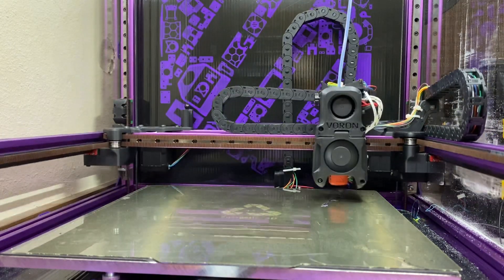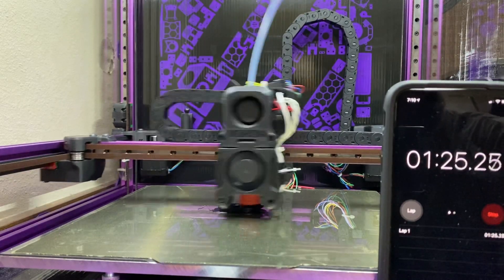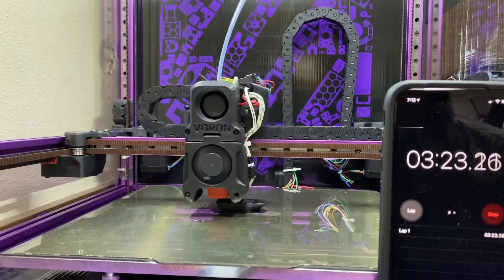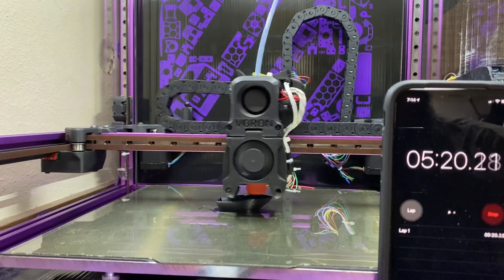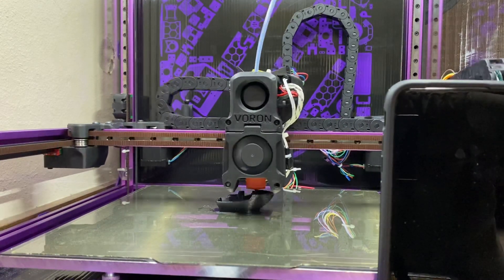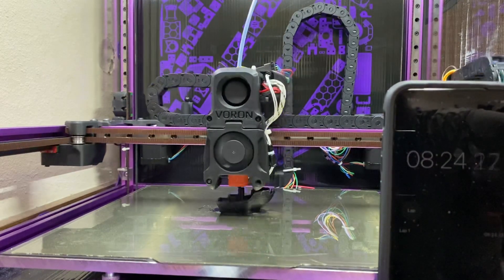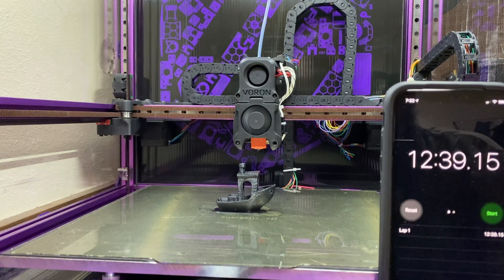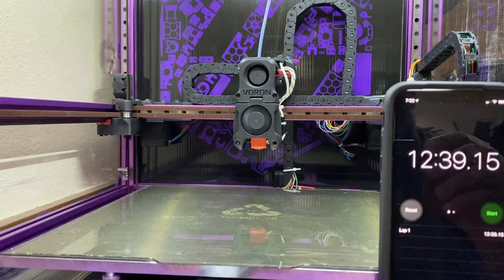Voron 2.4 12 minute benchy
400mm/s infill
20,000mm/s/s accel
LDO 0.9 2 amp 40mm steppers on all axis
Klipper / two SKR 1.4 / 2209s
Mostly stock except for direct drive Z and NEMA14 round stepper for direct drive extruder.
Z hop and brim on.